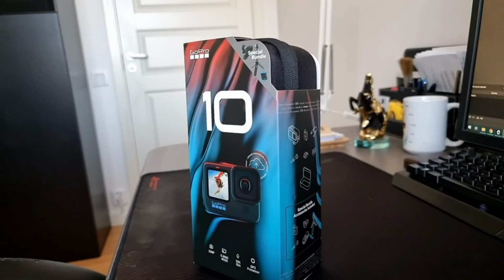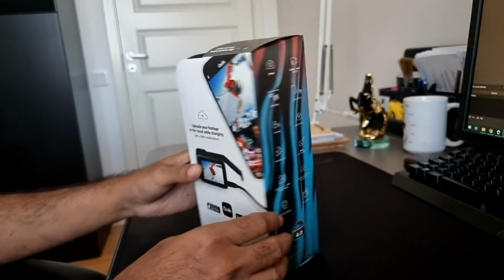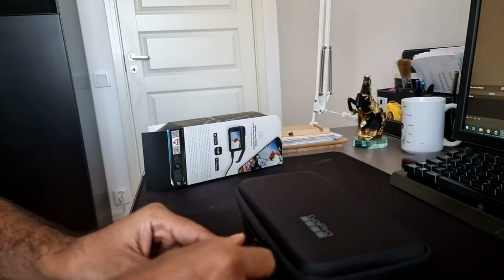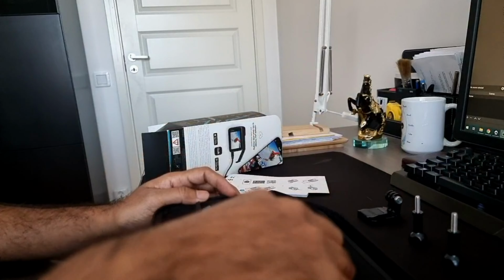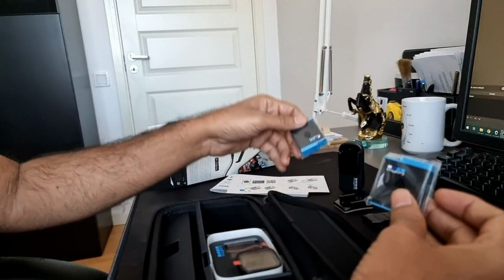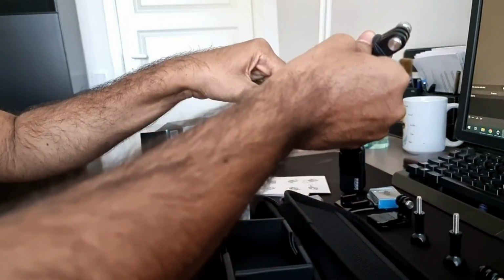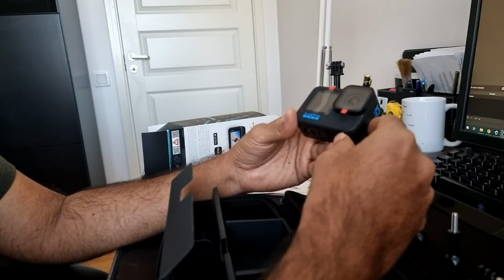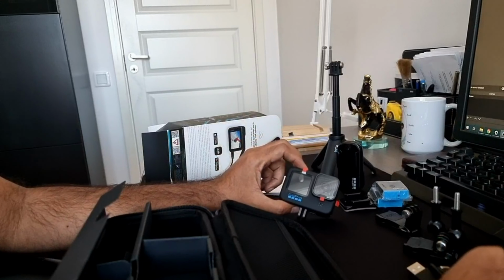GoPro Hero 10 Bundle Unboxing!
GoPro Hero 10 Unboxing by first time user of GoPro!